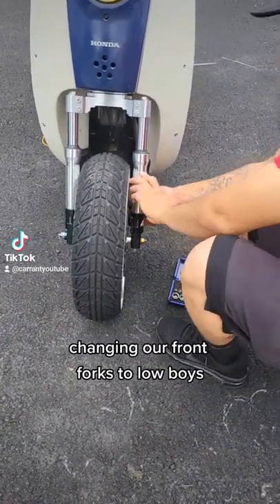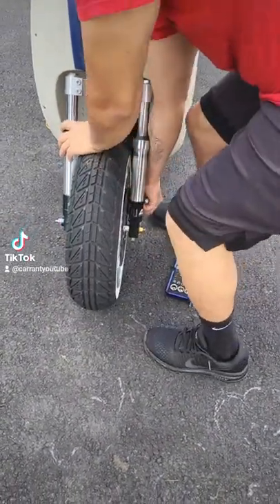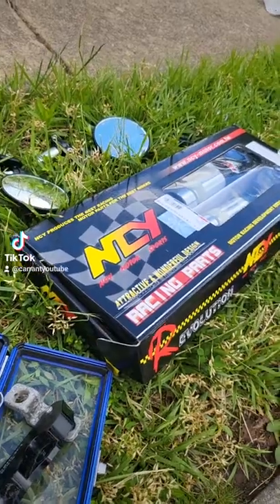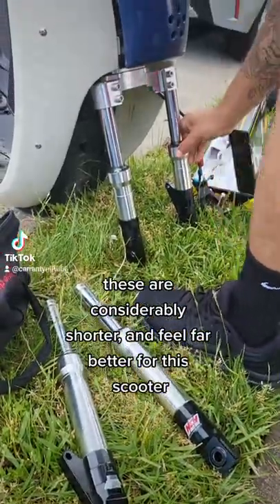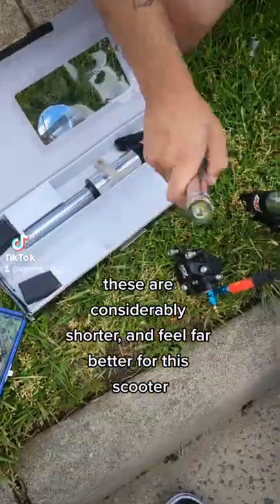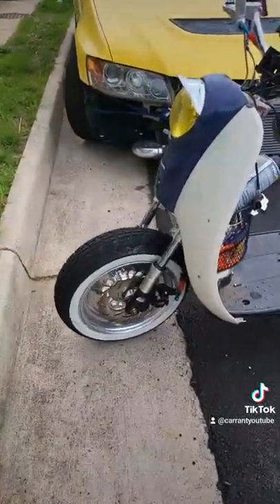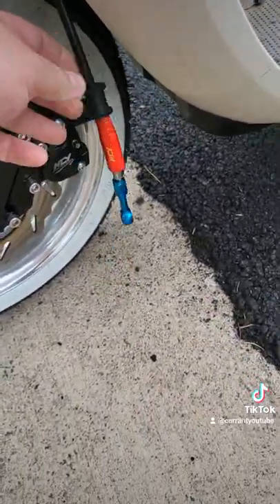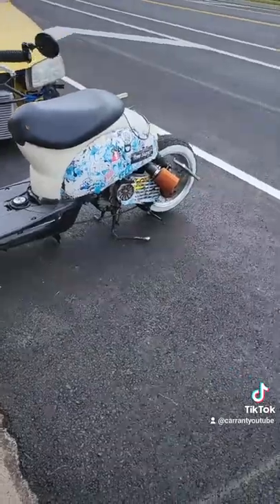Finally going LOW on our Stretched Metropolitan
After swapping on our setup, it's center of balance was way too high and super out of balance. Time for an upgrade by going down!